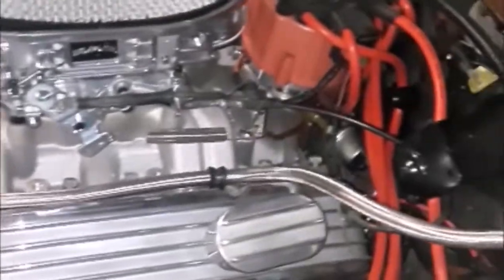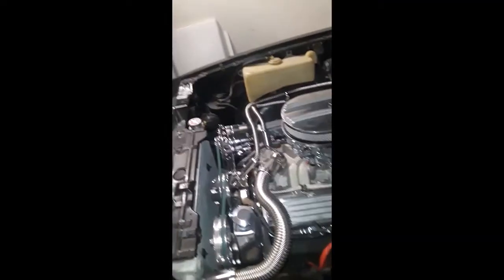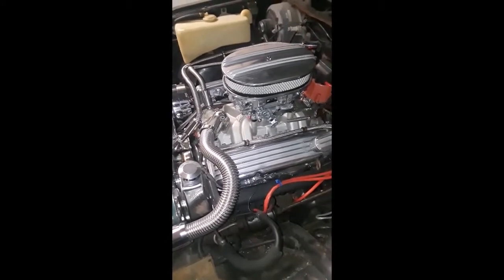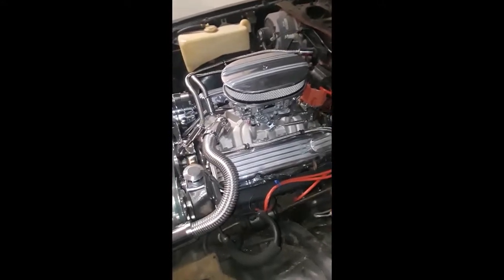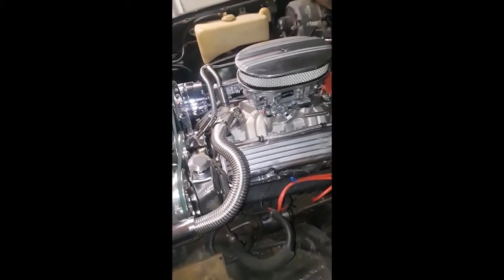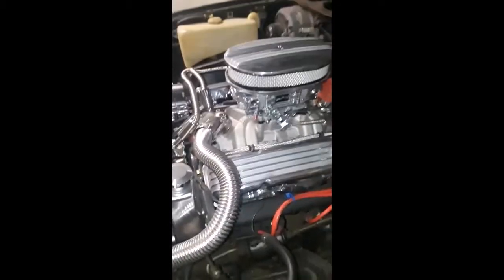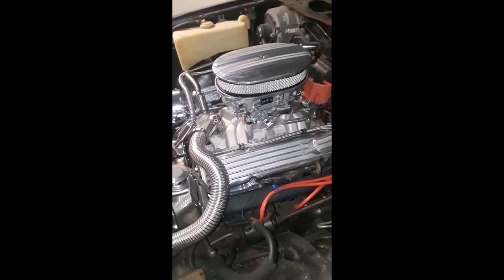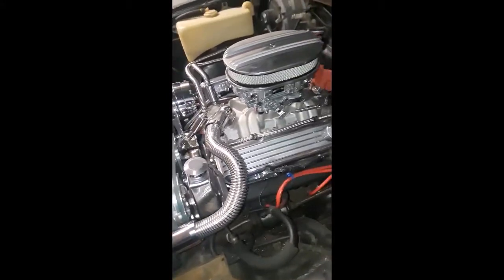MONZA DAN and his PLAN